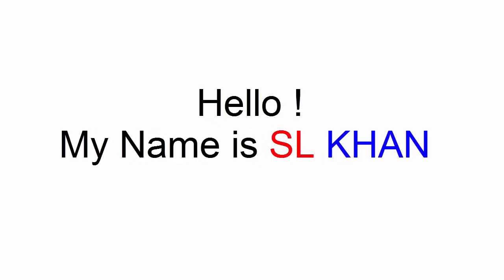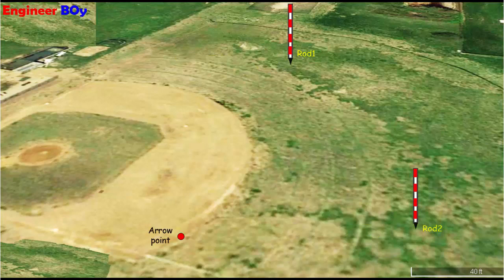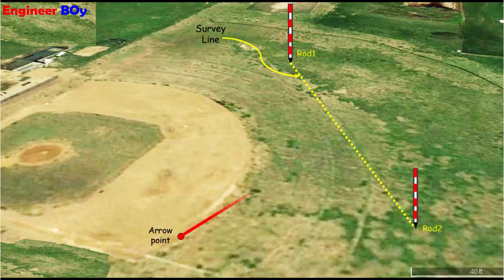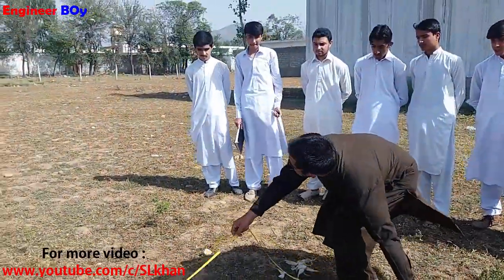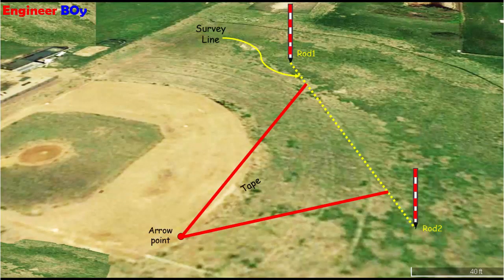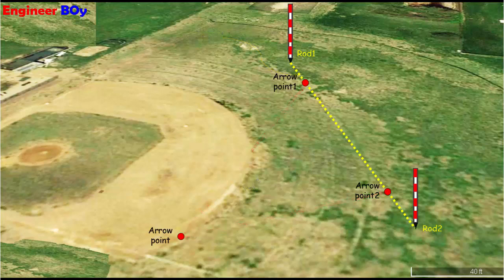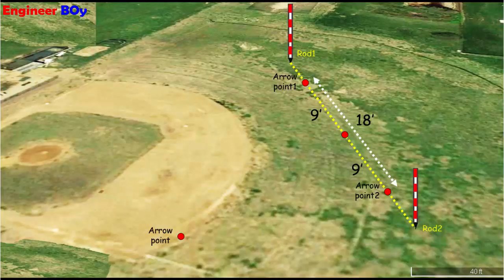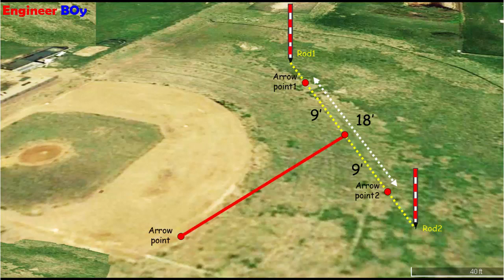land survey: how to drop perpendicular on survey line an English?